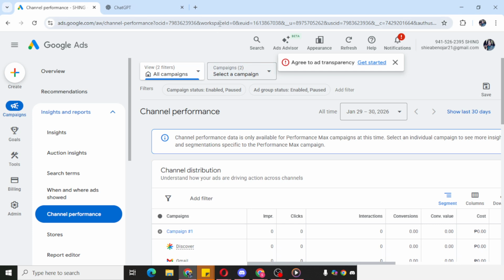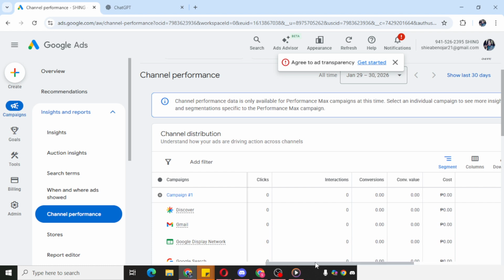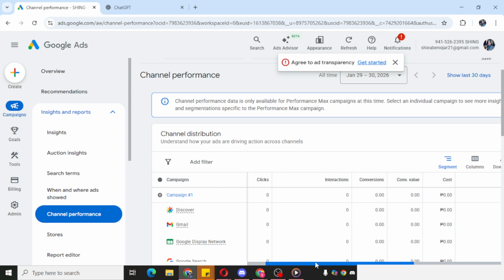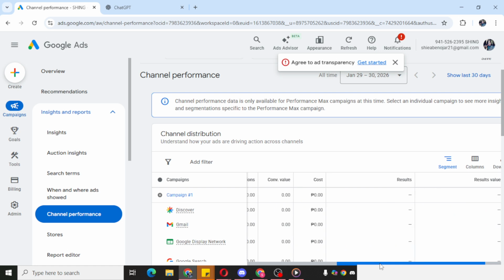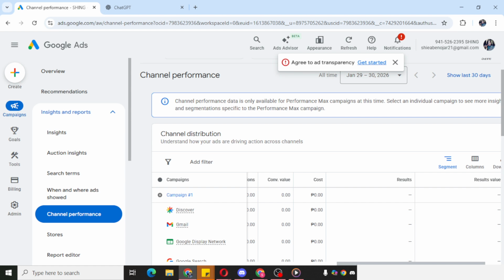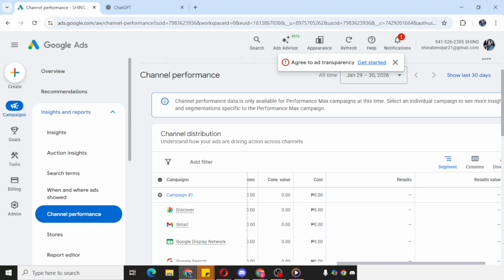How to understand Google Ads metrics (full guide 2026)